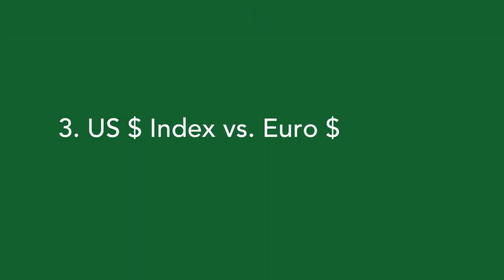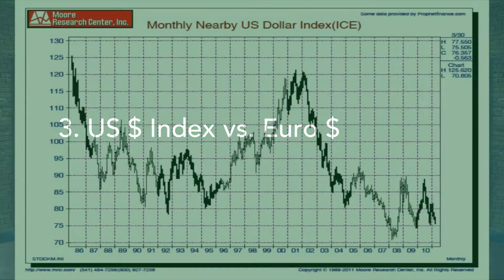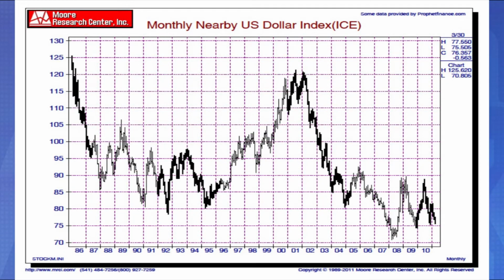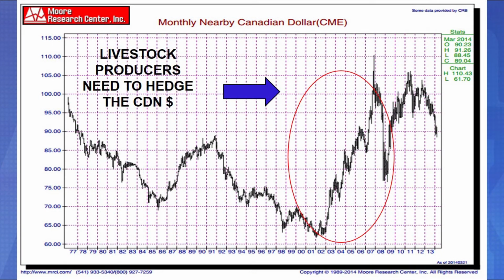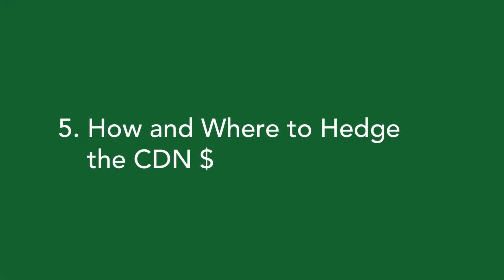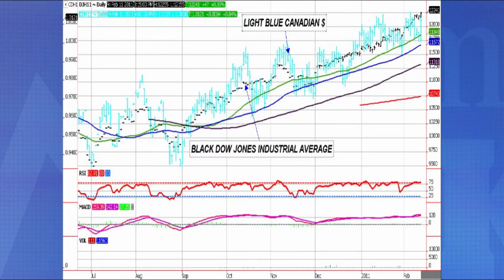Farms.com Market School: How Currency Markets Affect Grain Prices.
Farms.com's Moe Agostino: In this video lesson we will look more closely at currencies and what impact they have on grain markets over time.
 We will look in to the past to get some insight into the future.

Warning:  Commodity trading is a financially risky activity and is not for everyone.